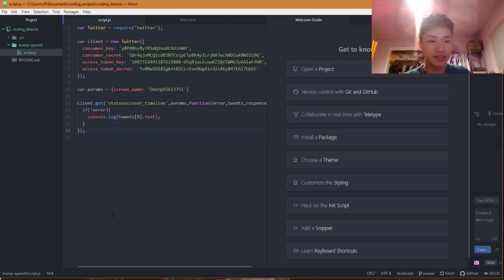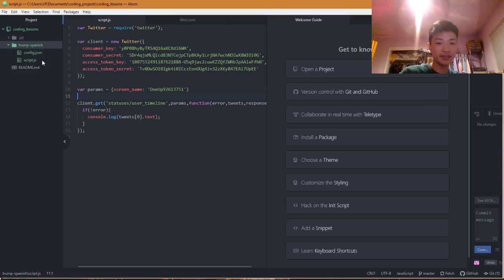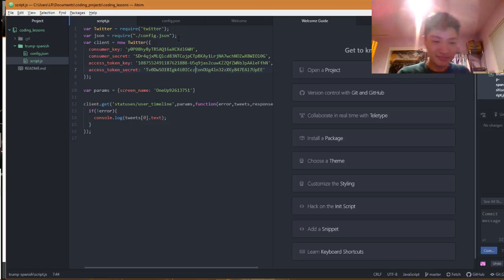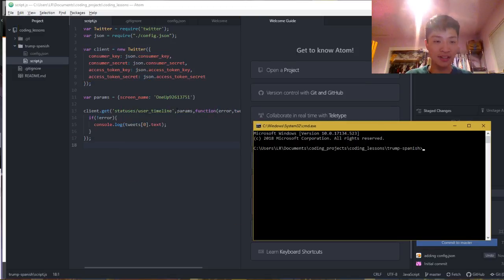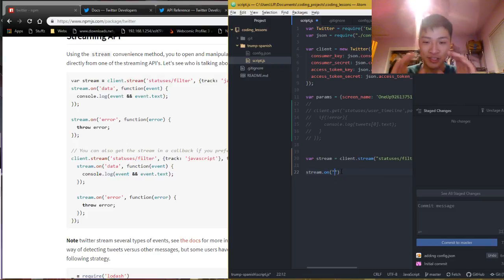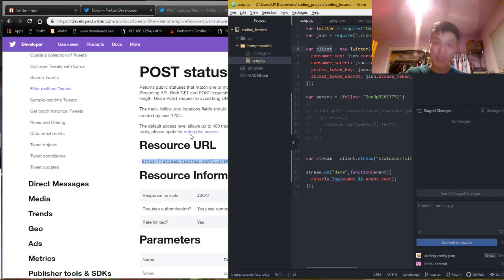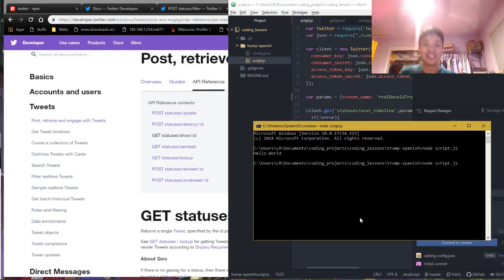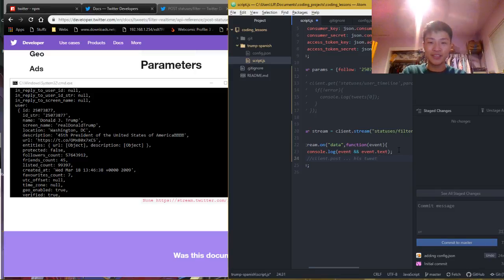One-Up! Coding Live Stream Advanced Javascript #4: Using the Twitter API!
The github link below has everything we've worked on in the past and everything we will work on in the future!
Instructions:
1. download git
2. open a command prompt at the place you want to download all the contents at
3. type "git clone and press enter
4. type "git pull" in the same place everytime you want to update the folder